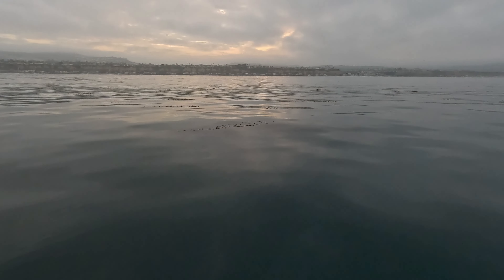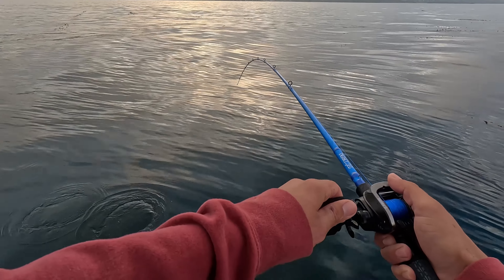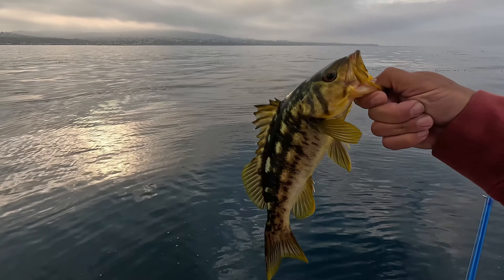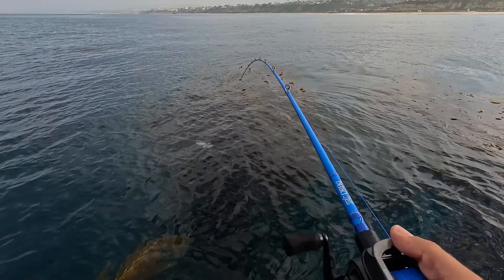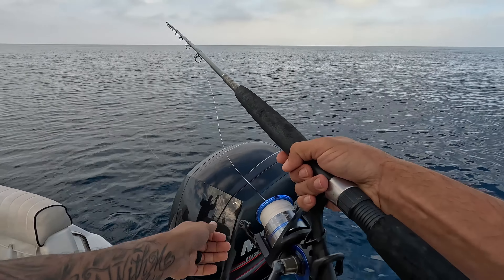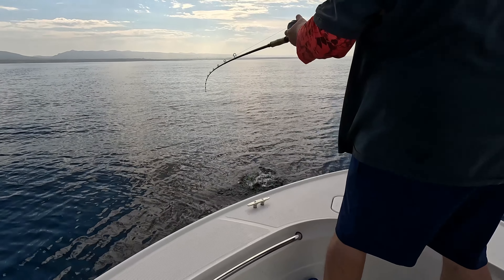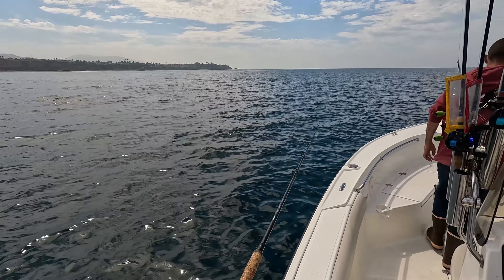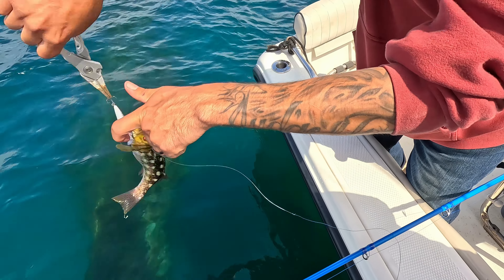Fishing with Tady & Kicker Surface Irons!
Super fun day throwing different Lures and Irons around out there on the water. We're throwing the Surface Irons since there's been a few reports of Yellowtail being caught. Having the Calico Bass come up and slam these giant jigs is SO fun to experience and watch. We'll take any fish on our hooks in the meantime while we wait for some big game to come up and investigate. Can't beat a Calico Bass fight though!